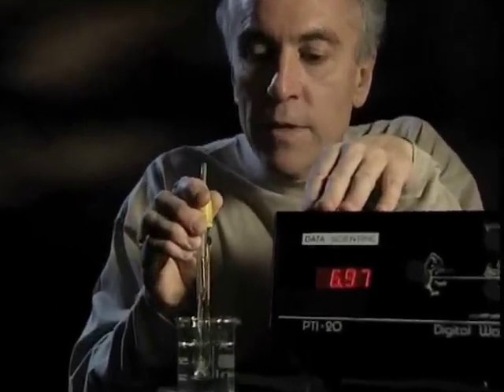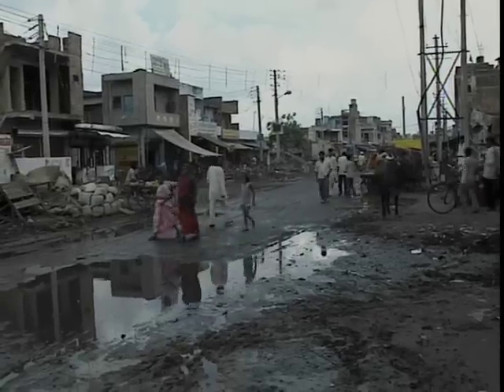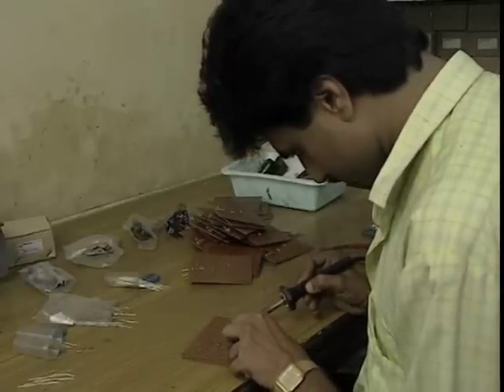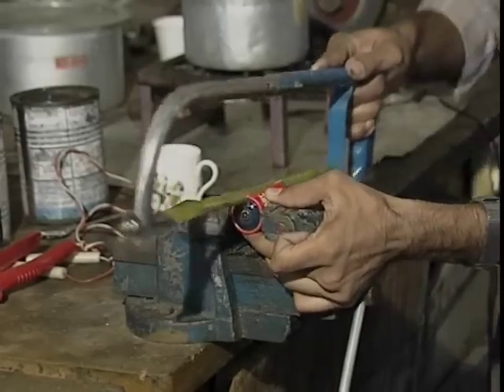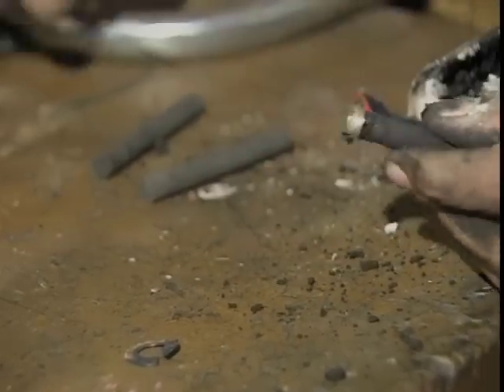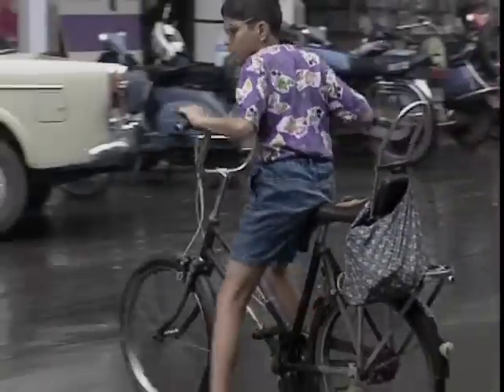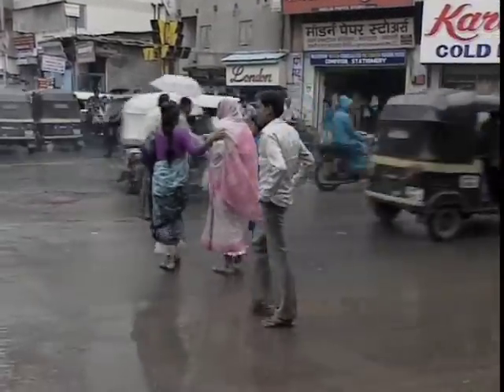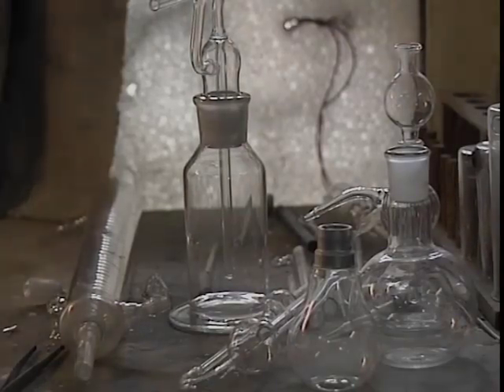The chemistry of survival - The chemistry of almost everything (6/31)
A slum district in Delhi that recycles equipment so it can be re-used for teaching chemistry.